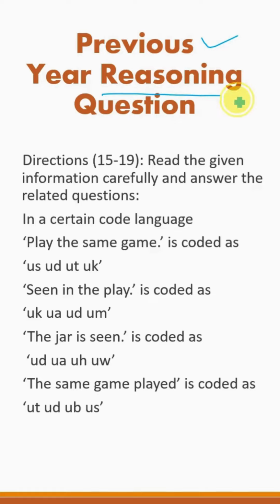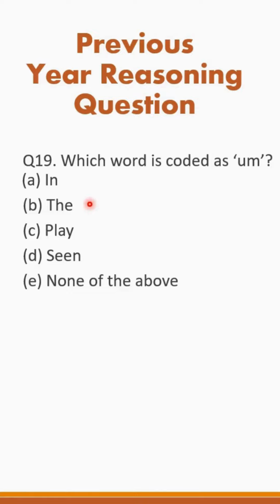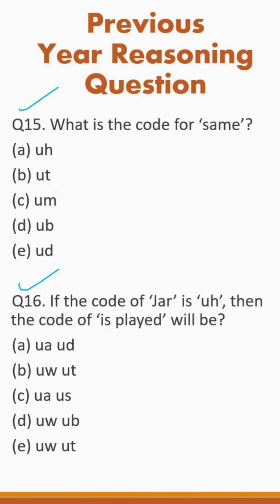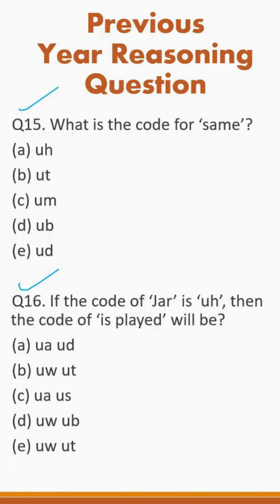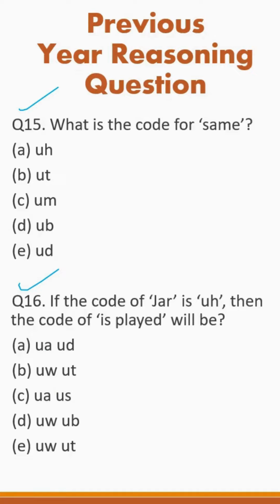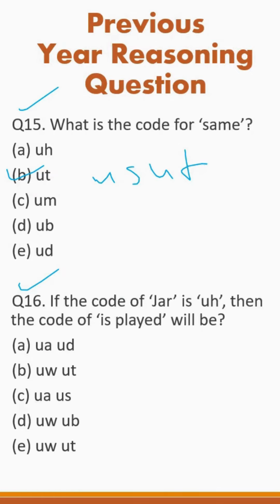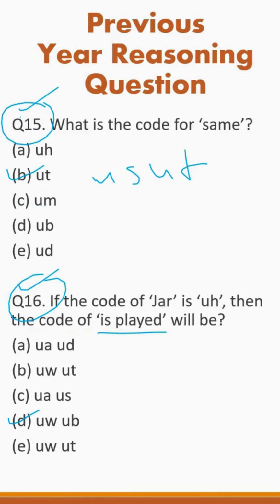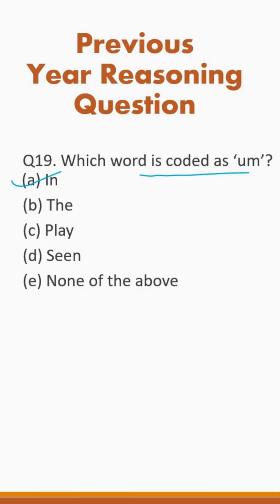Code-Decode ssc exam ibps govtjobs aptitude gate code reasoning quantitativeaptitude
🎯 Ace in IBPS SO Prelims with Superfast Tricks!

Perfect for:
📌 IBPS SO | IBPS PO | SBI | SSC | RRB | UGC NET | GATE | Other Govt Exams